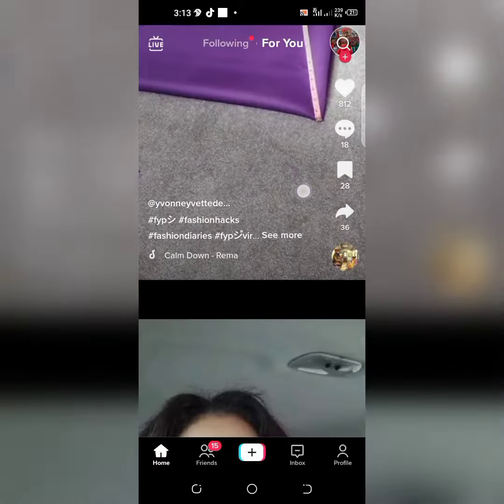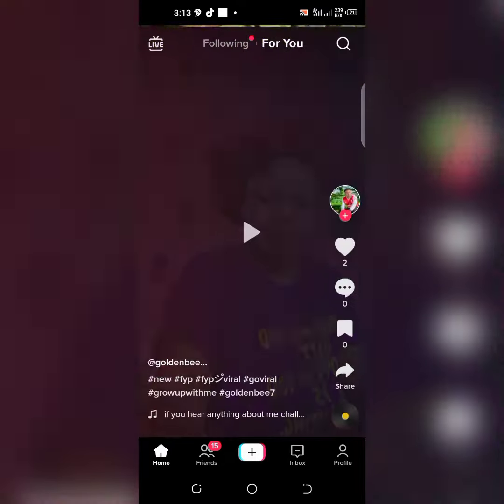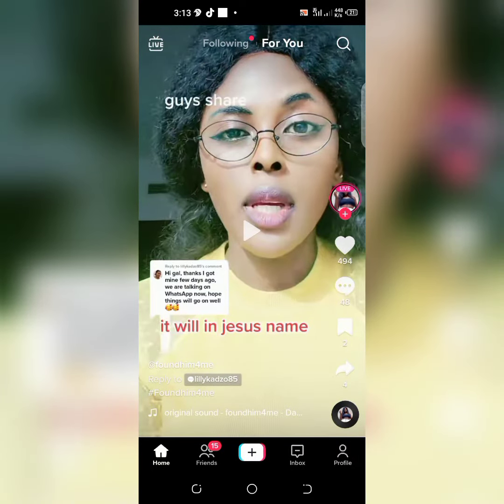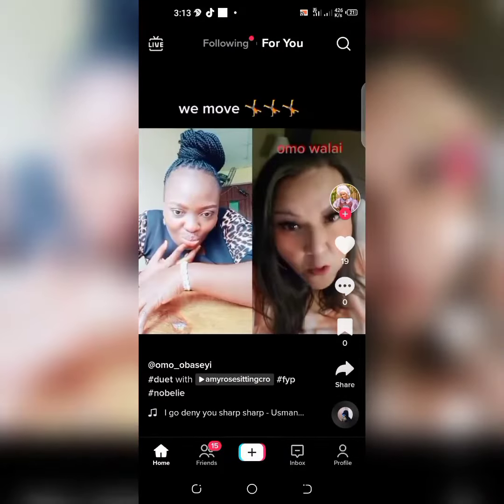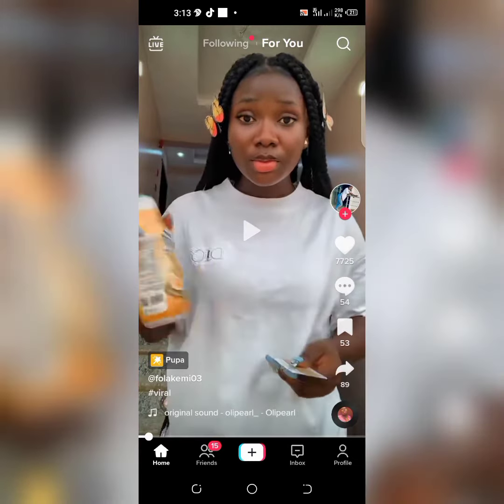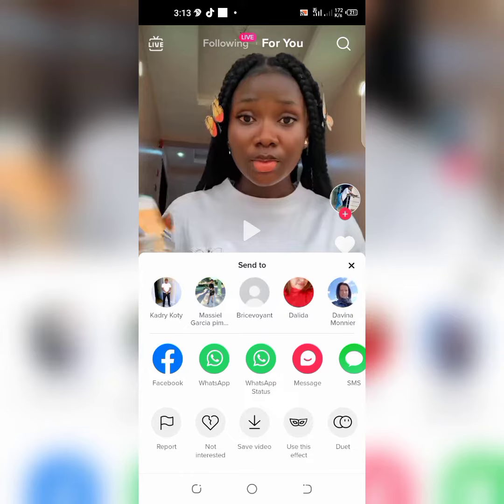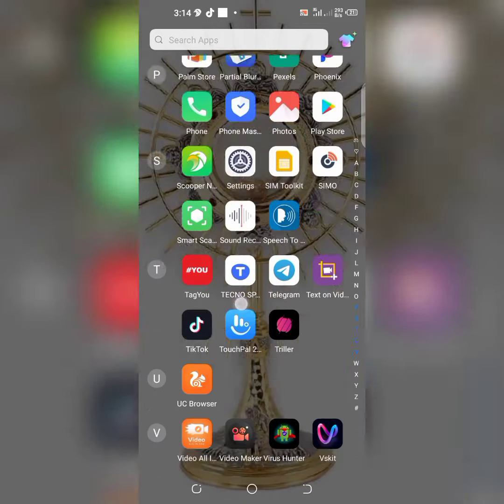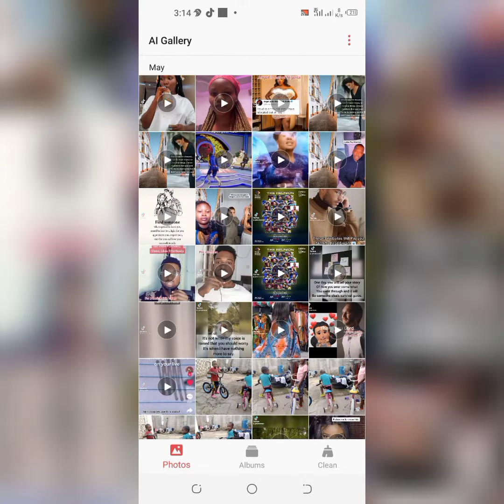How To Download A Video From Tiktok/Save Tiktok video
In this video you will see the step by step process to download a tiktok video to your phone.